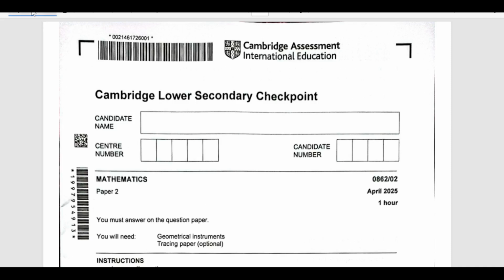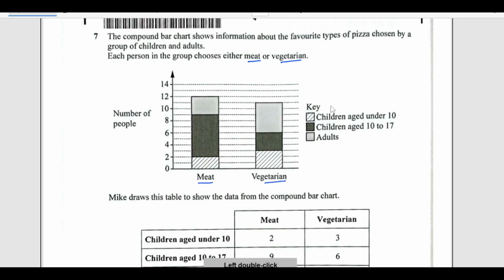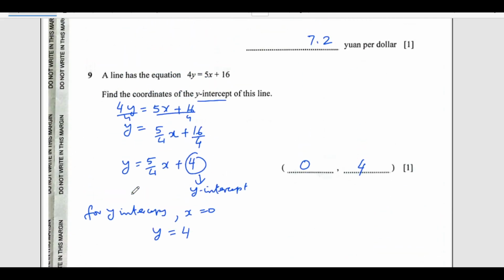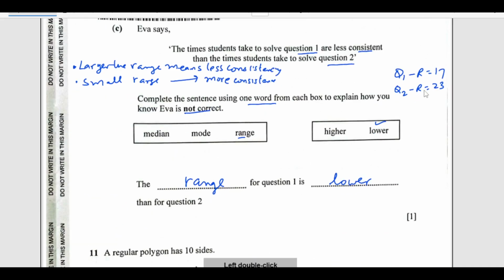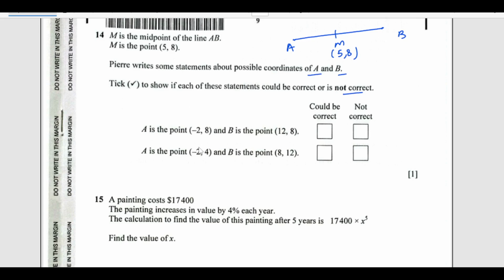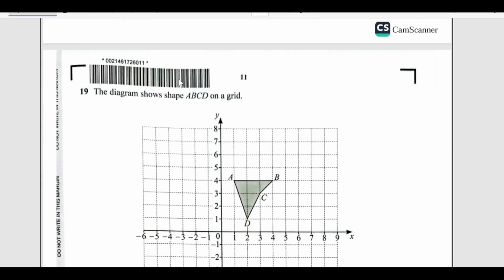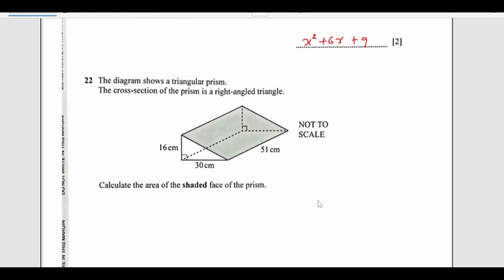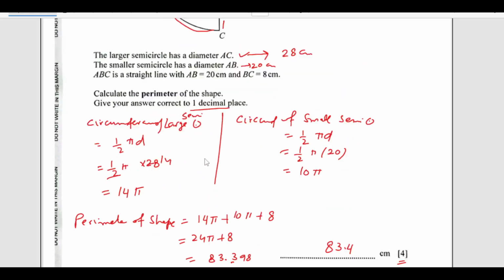0862/02/April 2025/ Lower Secondary Checkpoint Mathematics#checkpoint#pastpapers#ms#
0862/02/April 2025/ Lower Secondary Checkpoint Mathematics#checkpoint#pastpapers#ms#